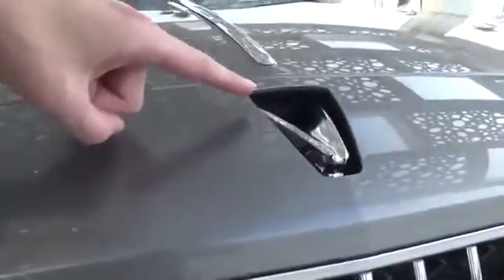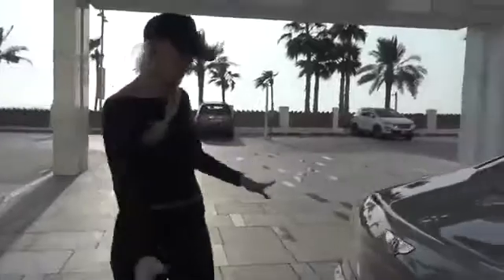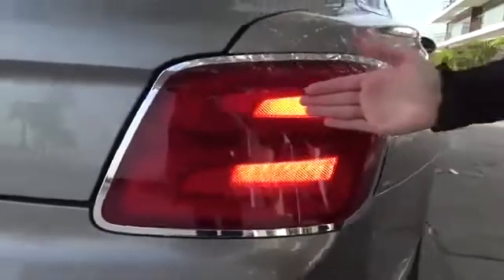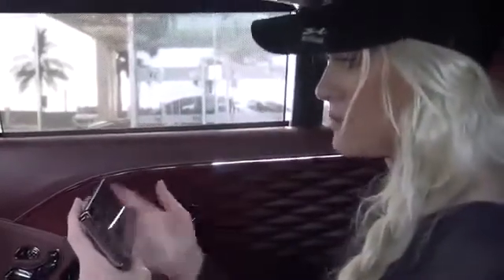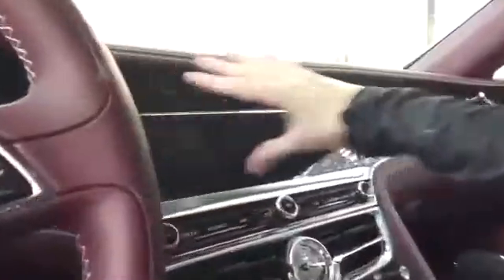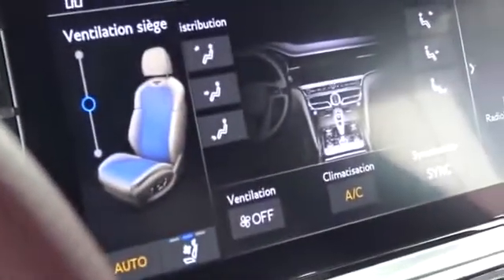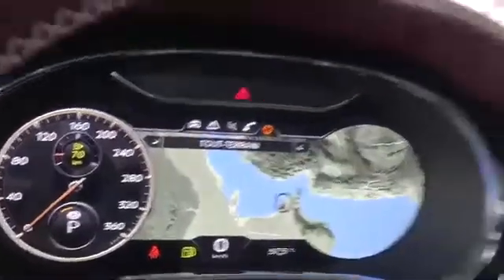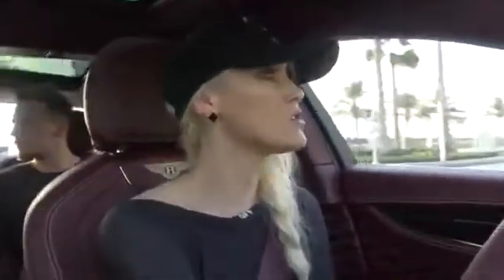BENTLEY Flying Spur